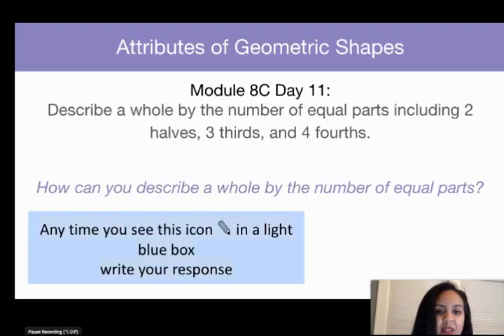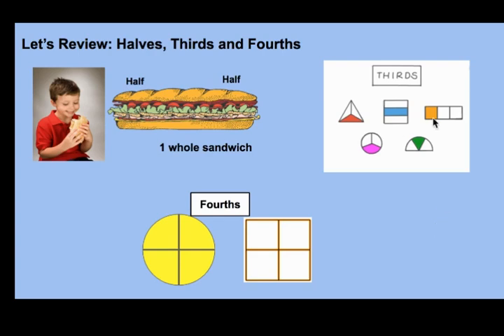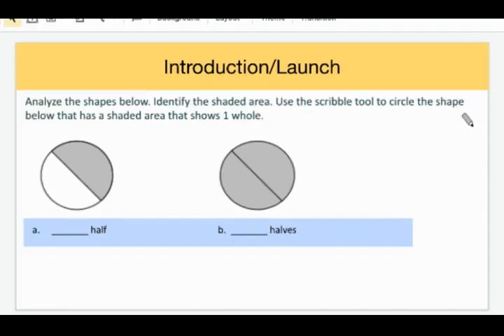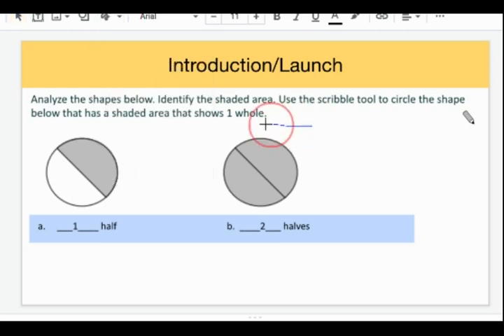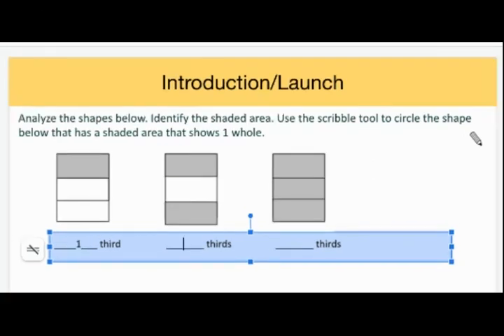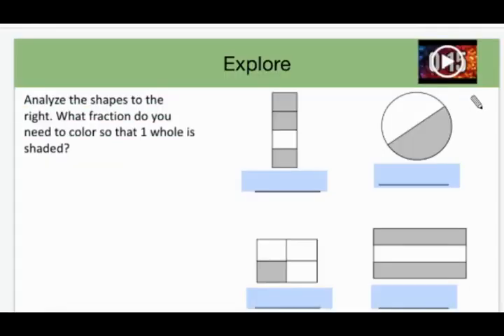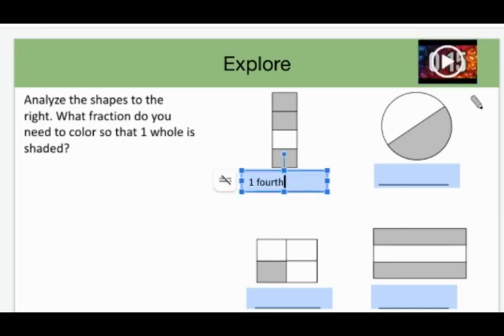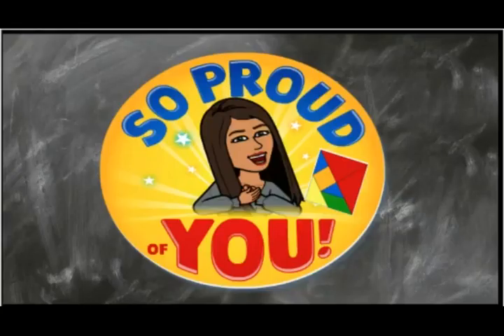2nd Grade Math_Module8_Time Shapes and Fractions as Equal Parts of Shapes_Day12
In this video, students will continue learning about shapes being equally divided into halves, thirds and fourths - or in other words fractions. They will also learn that when you put these parts back together it forms one whole.